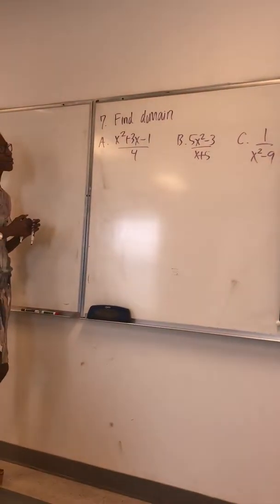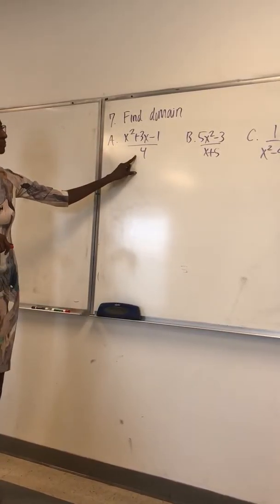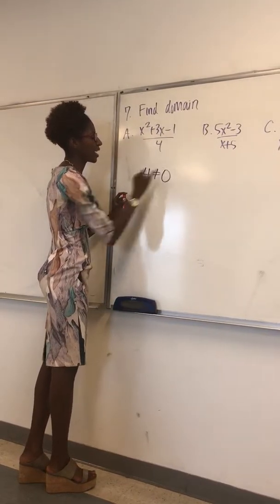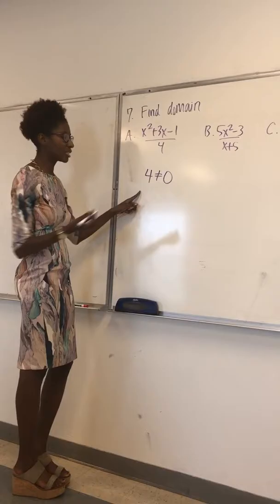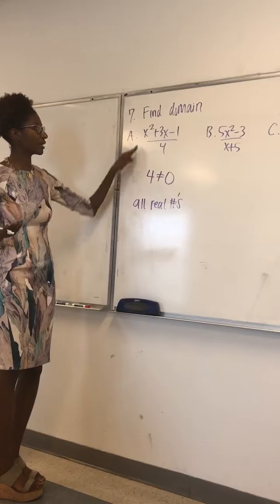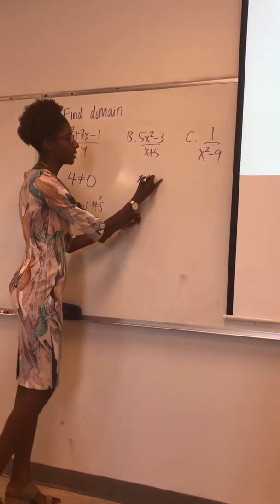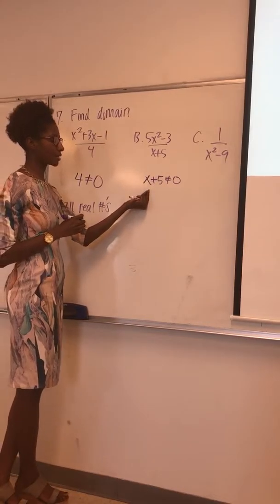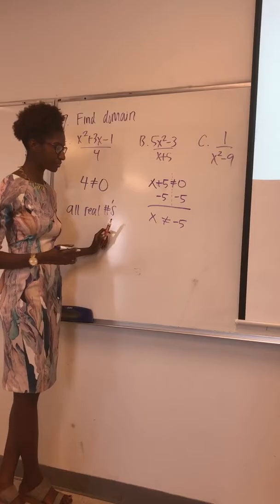Intermediate Test 1 #7